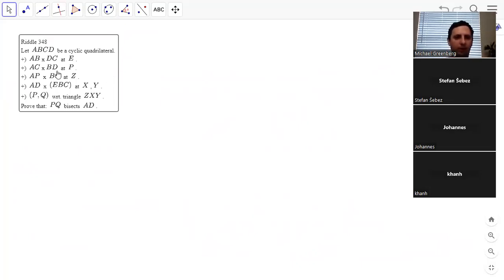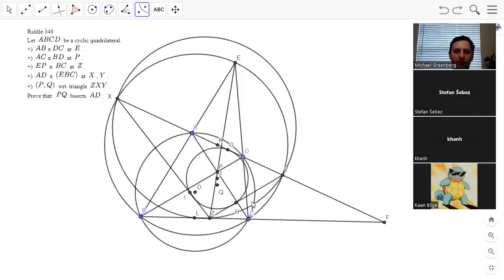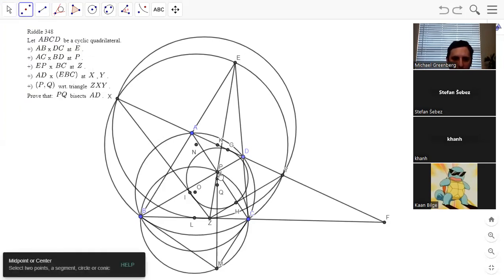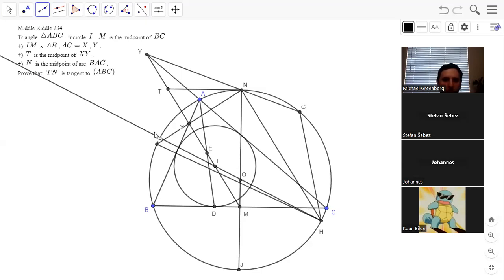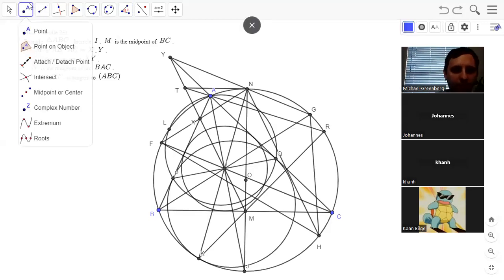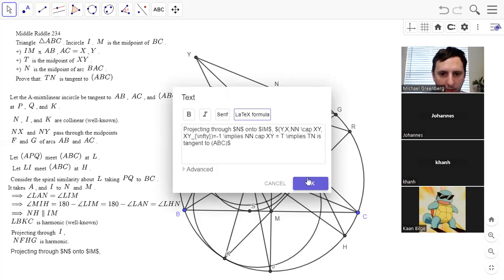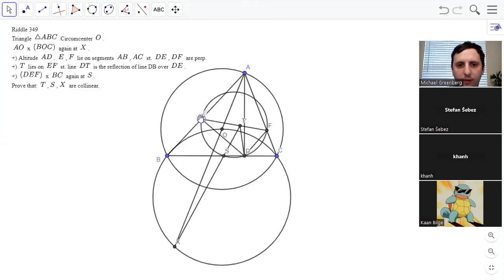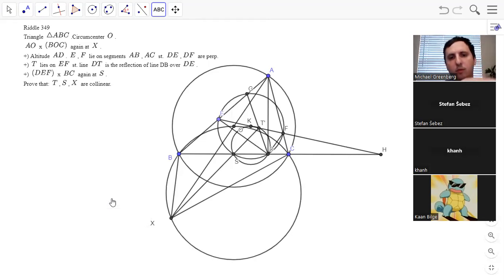LIVESTREAM GEO 92B: A Long But Fascinating Solution to the First Problem!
In the second half of this session, we worked through two more problems from the Geometry Discussions and Problems Discord server, and just solved the first one. We found a very long solution to it involving a lemma that one of the participants had seen previously (which we proved), in addition to Menelaus and harmonic quadrilaterals. I'm sure there must be a simpler solution, but I like that the solution combined the ideas of several participants on the session and I learned a lot from it. The second problem looks interesting, but we didn't have much time to work on it until the session ended - I encourage you to give it a try!